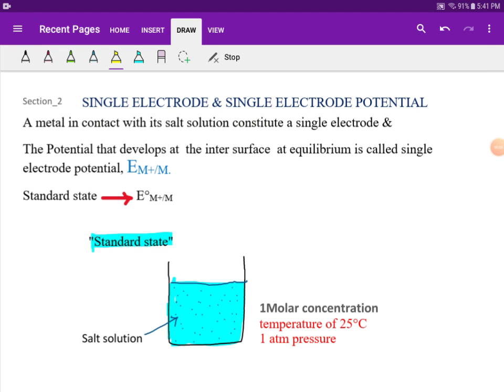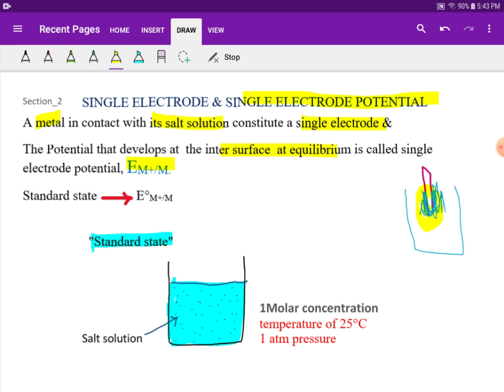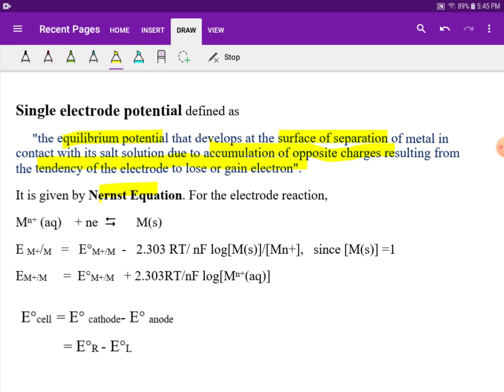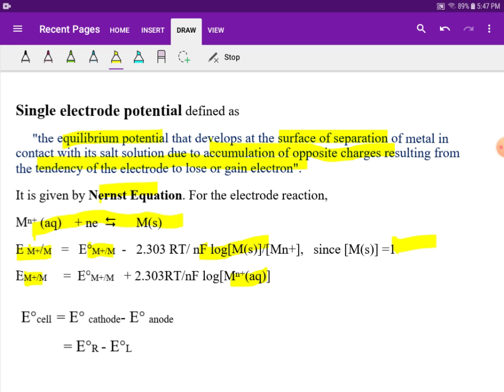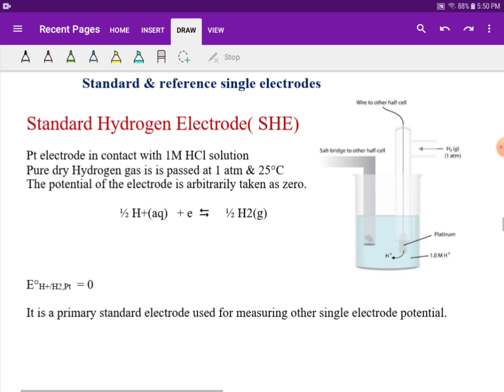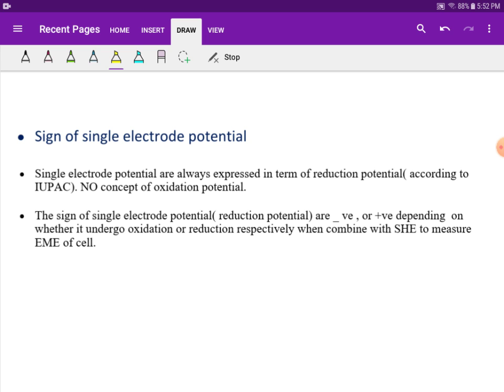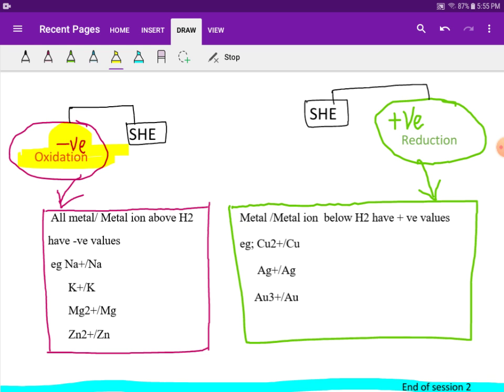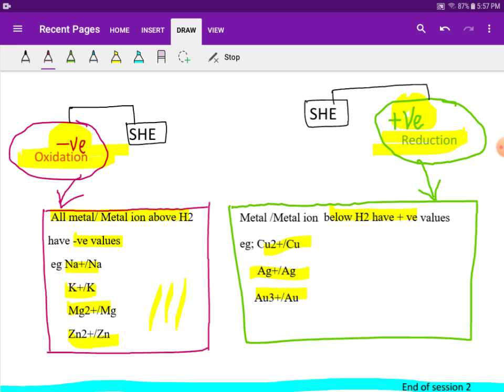EMF Galvenic cell 2